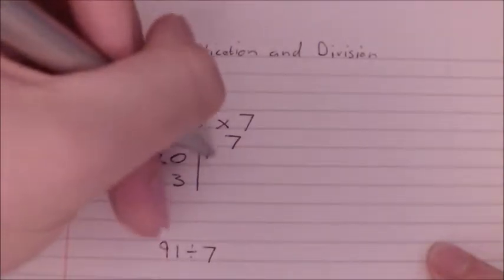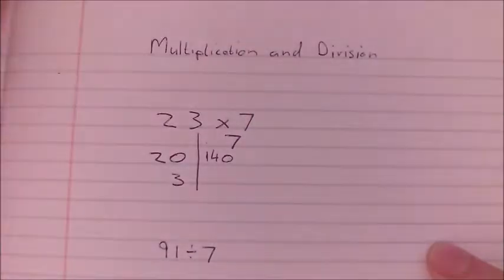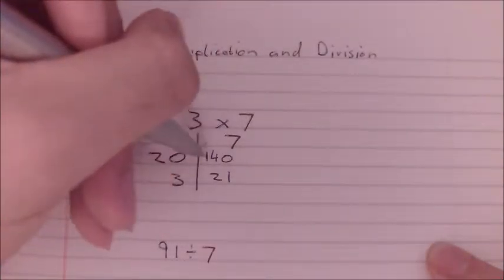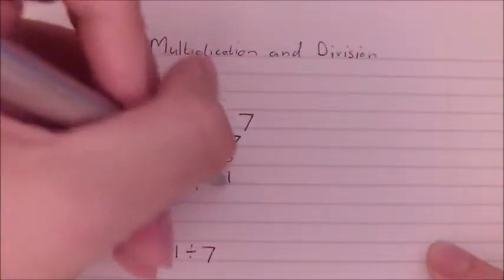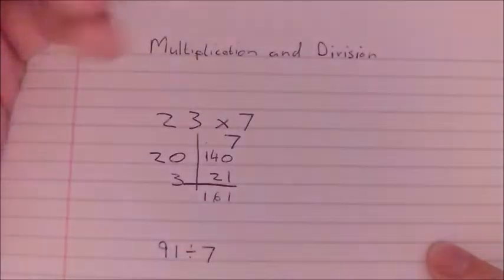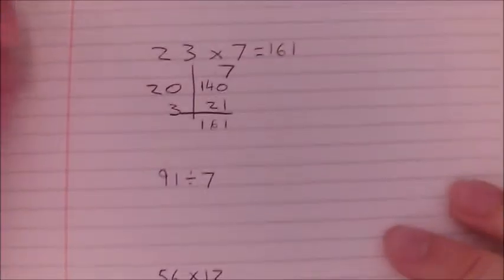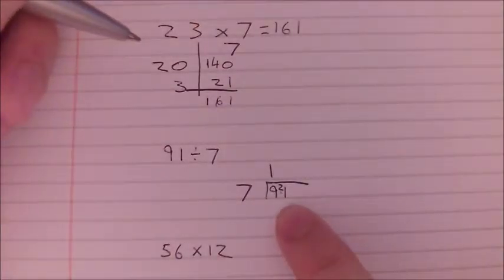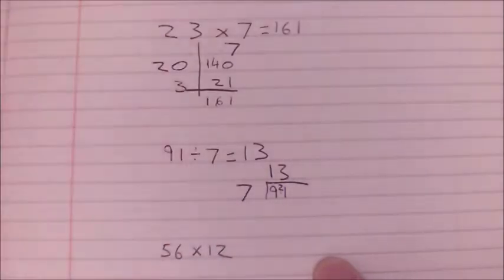Homework 3 Multiplication and Division